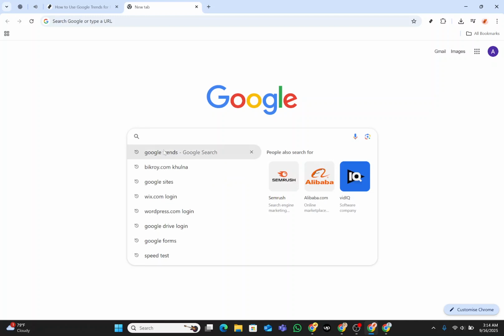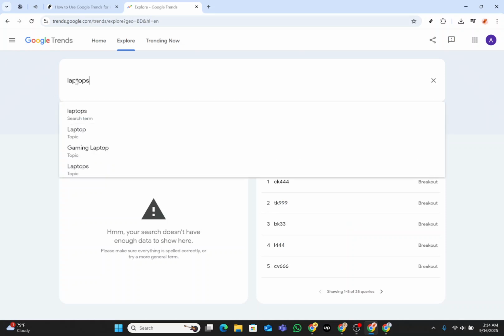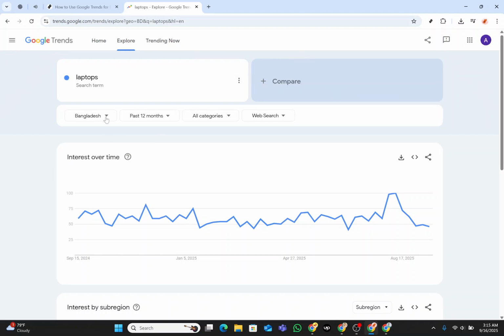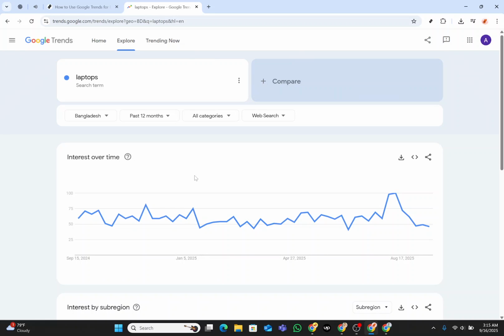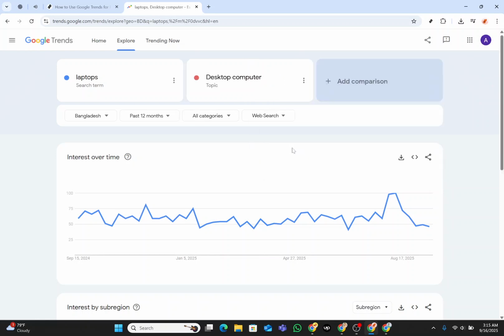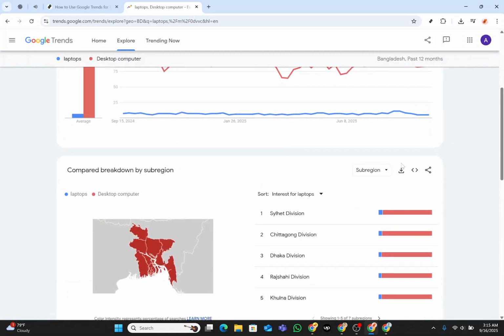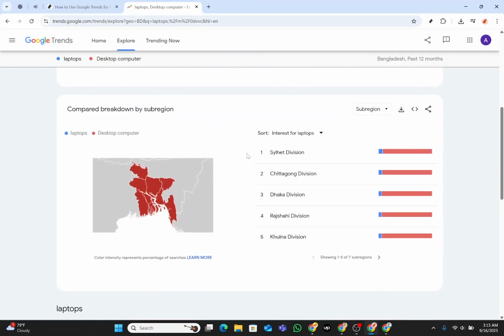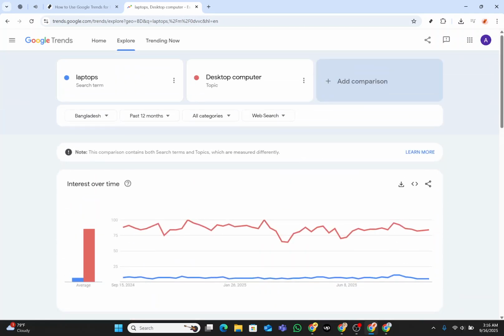How to Use Google Trends for Pricing & Demand Signals Fast and Easy!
In today's video, I'm going to teach you how to use Google Trends for pricing and demand signals fast and easy. Google Trends is a powerful tool that can help you identify trends in consumer interest over time, offering valuable insights that can guide your pricing strategies and inventory decisions.

To get started, open your preferred web browser and search for Google Trends. Clicking on the first link should lead you directly to the Google Trends homepage. Once you're there, you'll want to select the “Explore” option to begin analyzing the data. Now, type into the search bar the product name, service, or category keywords you're interested in exploring. For example, you might search for terms like running shoes, laptops, or organic coffee, depending on your area of interest. After entering your desired keywords, press Enter to generate a trend graph.

As the graph loads, you'll see search interest over time displayed on a scale of 0 to 100. A higher score indicates greater interest. Analyze this carefully, as a rising trend line might suggest potential demand growth. In this case, you could consider increasing prices or stocking up on inventory. Conversely, if you notice a declining trend, it may point to a fall in demand, prompting you to offer discounts or reduce inventory to avoid overstocking.

For a more comprehensive analysis, take advantage of the ability to compare your product with alternatives or competitors. Click the “+ Compare” button and add other brands or substitute products to see how they measure up in terms of relative demand. This will provide you with a broader perspective and inform decisions about which products to focus on or possibly adjust their pricing.

Another useful feature is the “Related Queries” and “Related Topics” section, located further down the page. This section can help you identify new trending features, styles, and terms related to price, such as “cheap," "budget," or "best price." Pay close attention to these as they can be early indicators of changing consumer preferences and demands. Select the “Rising” tab to spot emerging trends before they become widely popular.

Finally, for ongoing analysis, export the data by clicking the download icon found within each section. You can download the data as a CSV file, which can be opened in a spreadsheet program like Excel or Google Sheets. Regularly track these demand signals on a weekly or monthly basis. By monitoring these trends, you'll be better prepared to compare the peaks in demand with your historical sales and pricing data, enabling you to make informed, strategic decisions.

Remember, consistent tracking and analysis can provide invaluable insights that will help you optimize pricing and anticipate market shifts effectively. Whether you’re a seller, retailer, or an analyst, Google Trends is an indispensable resource in today’s dynamic market environment.